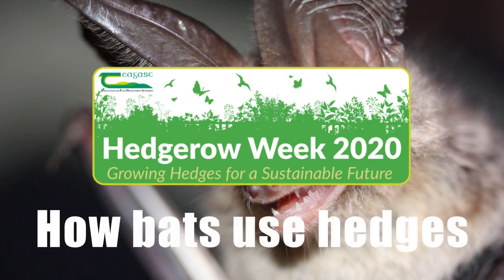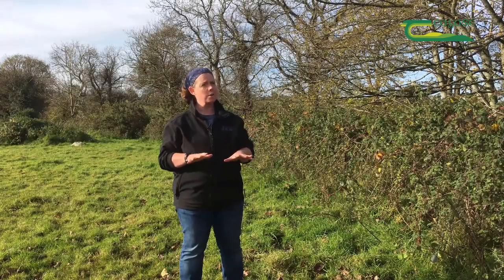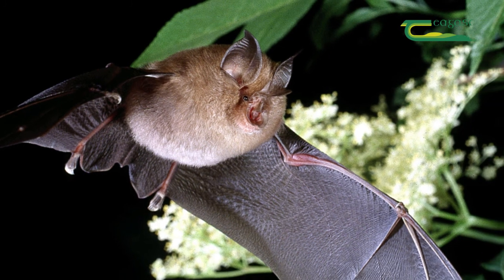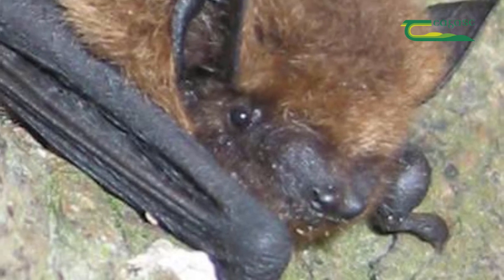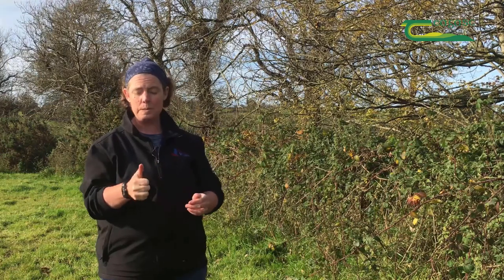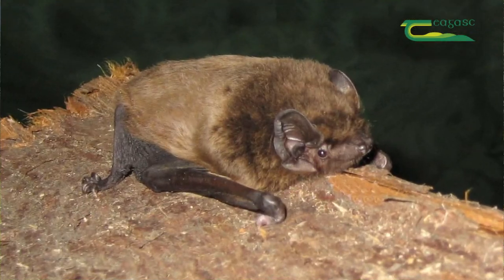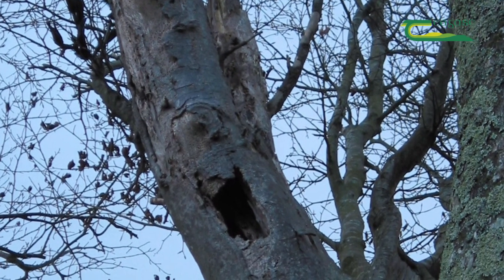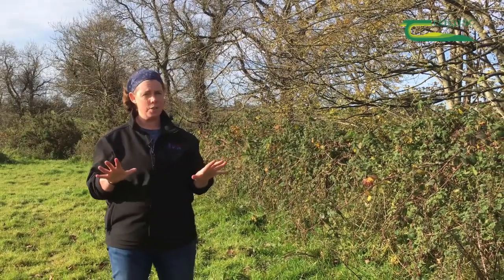How bats use hedges - Hedgerow Week 2020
Ireland has nine resident bat species who all use hedges for different purposes. The network of hedges in the Irish countryside provide corridors for movement aswell as habitat for feeding and roosting bats. We met up with Tina Aughney from Bat Conservation Ireland who tells us more about bats